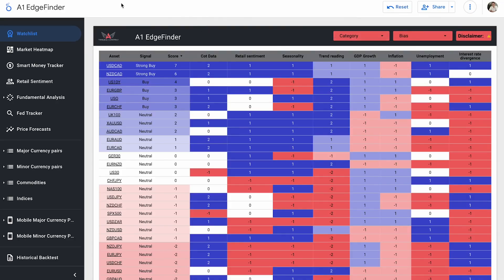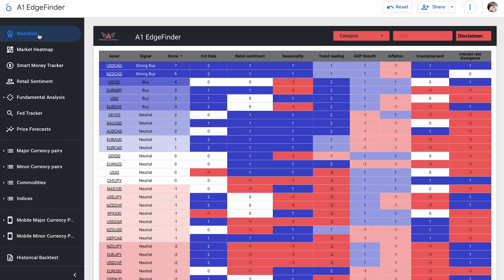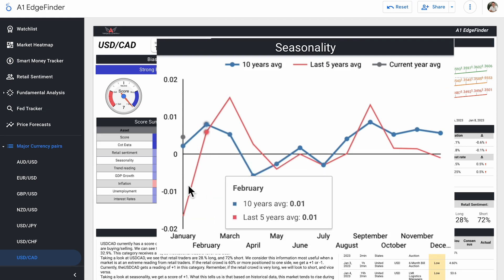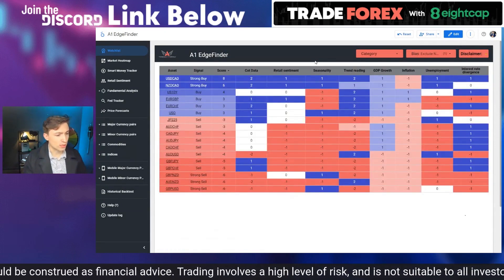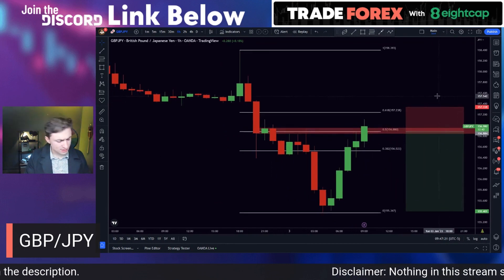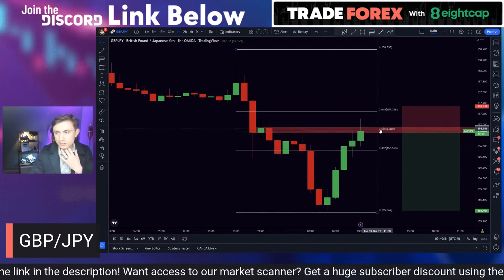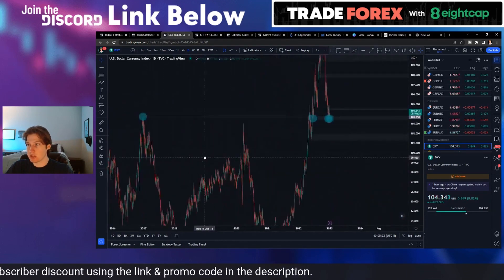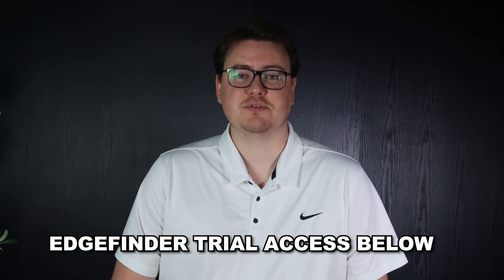PREPARE for a Busy News Week Ahead: Here's What Traders Need to Know NOW... (FOREX FORECAST)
0:00 - News
0:40 - Market Heatmap
3:42 - Watchlist
4:26 - USD/CAD
8:05 - TraderNick Analysis
14:20 - Trader Jake Analysis